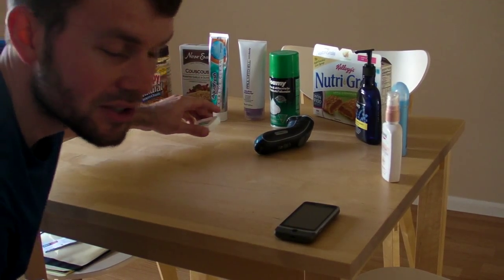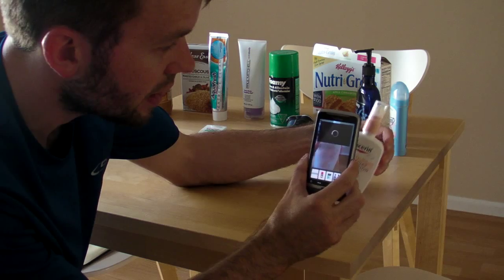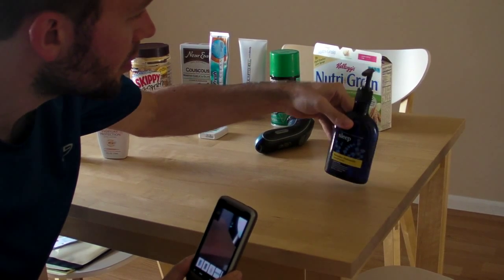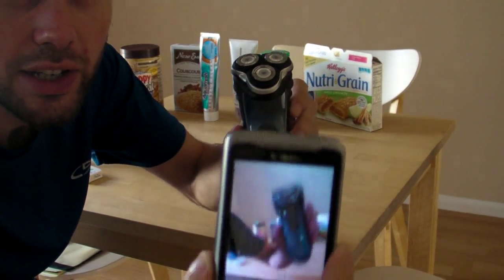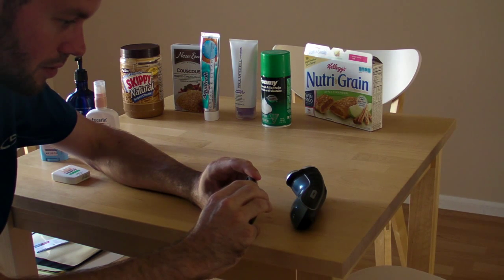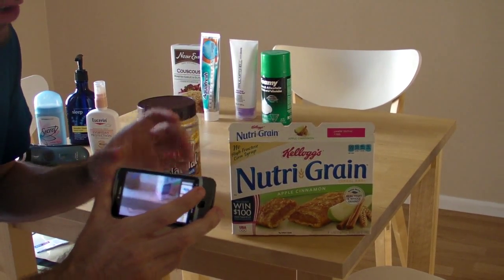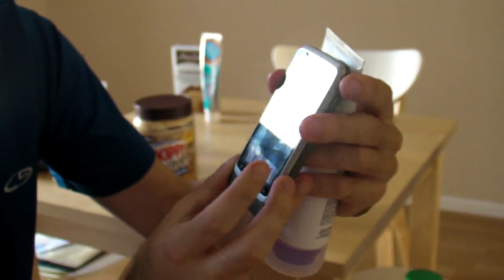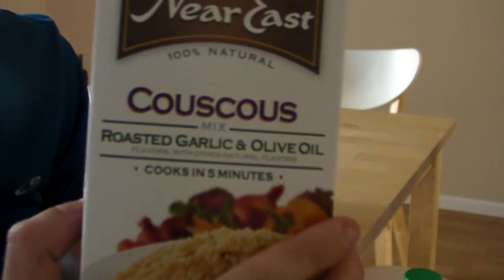Amazon Flow for Android Demonstration on HTC Vision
This video is of me (Trevor Sullivan) demonstrating the functionality of the new Amazon Flow Android app, with augmented reality (AR). The device I'm using is a HTC Vision / Desire Z (aka. T-Mobile G2) running CyanogenMod 7.2 nightly from 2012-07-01.

The Amazon Flow application allows you to scan products using your Android device's built-in camera, and automatically pull them up on Amazon. As long as the surrounding lighting is good, you have a good internet connection, and Amazon actually has the product in its catalog, response times only take a second or two.

Camera: Sanyo Xacti HD-1010